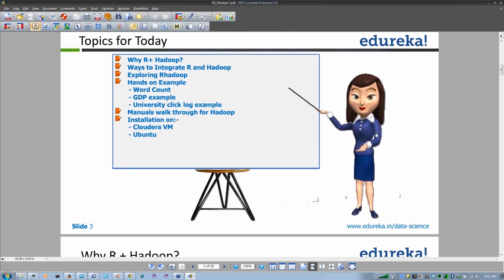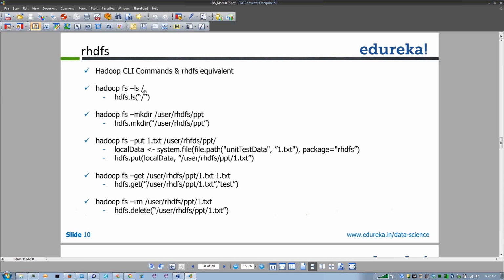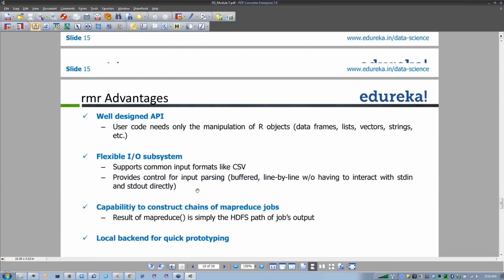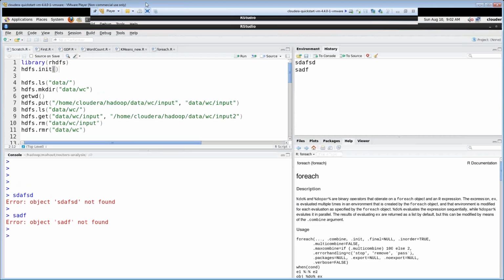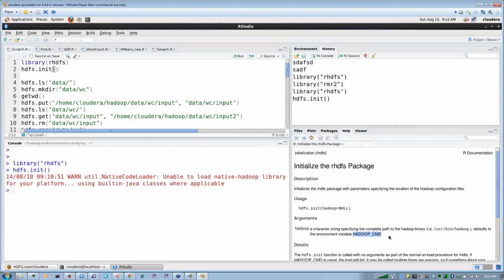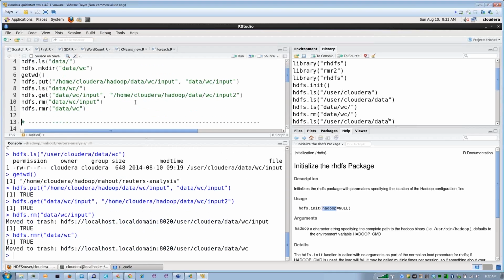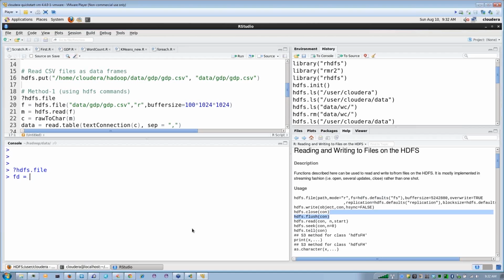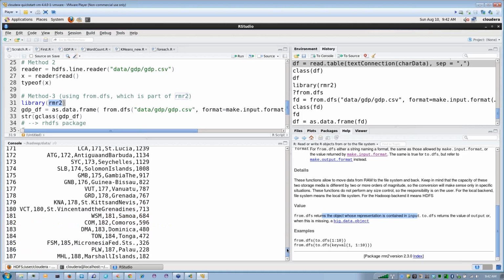RHadoop - Integrating R with Hadoop | How to Integrate R, Hadoop | R Programming Tutorial | Edureka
This Data Science tutorial delves into integration of R with Hadoop. This Data Science tutorial is ideal for beginners who want to learn R and Hadoop integration.
R and Hadoop is used to enable Data Scientist to write R code and still make it scalable. Using R with Hadoop facilitates horiziontal scalability.The topics covered in the video are:

1. Ways to Integrate R and Hadoop
2. Exploring R Hadoop
3. rmr2 & rhdfs
4. Hadoop Streaming
5. Initializing rhdfs package

The topics in ‘R with Hadoop’ have been widely covered in our course ‘Data Science’.